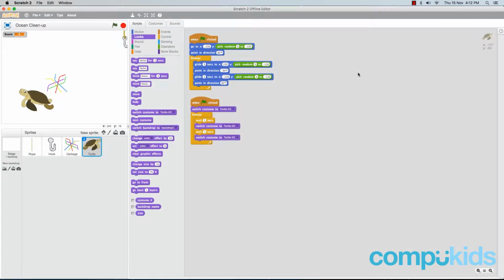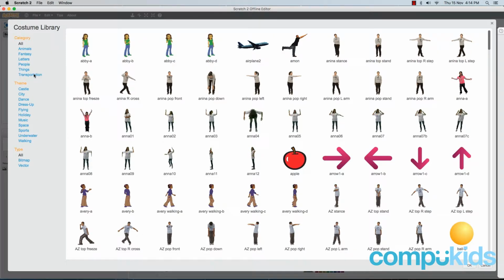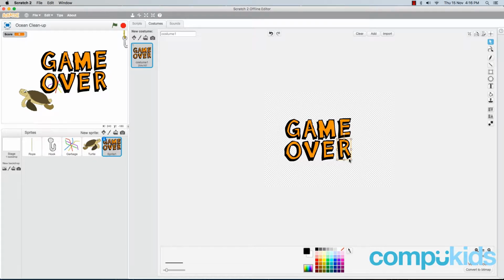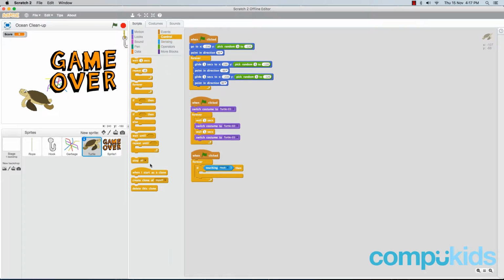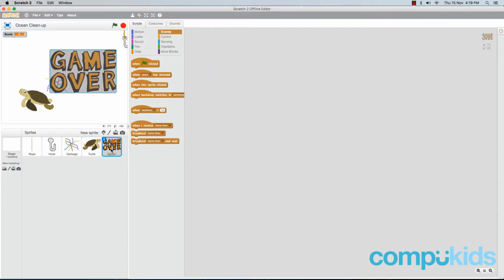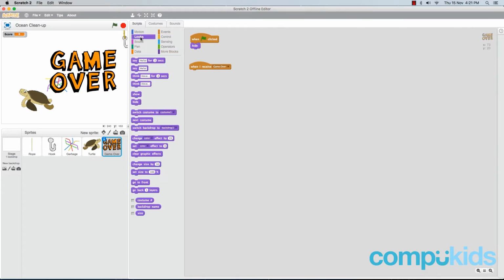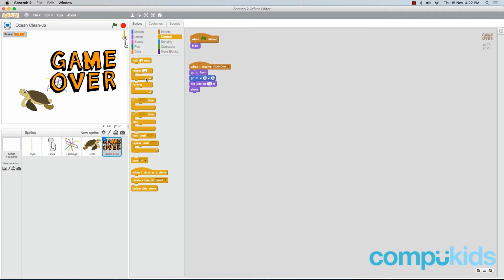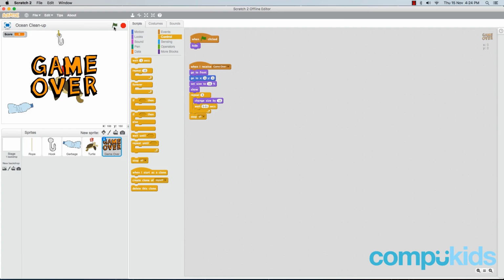Ocean Clean-up: Adding the Game Over Sprite | 08 of 09 | Scratch Tutorial | CompuKids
In this lesson, we create a Game Over sprite that will display whenever the player accidentally grabs the turtle.

Download the assets for this course by signing up for the free Ocean Clean-up support course on the CompuKids

Don't forget to submit your game to the CompuKids Coding Challenge 2019